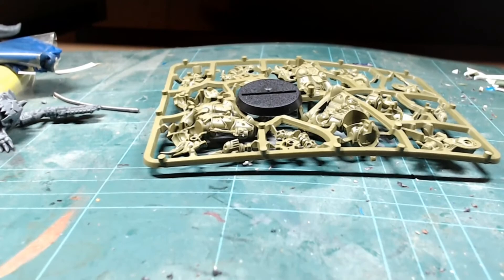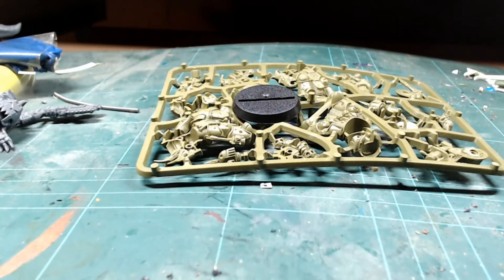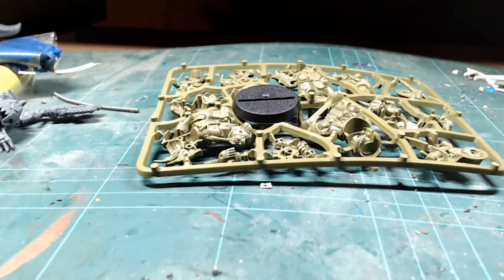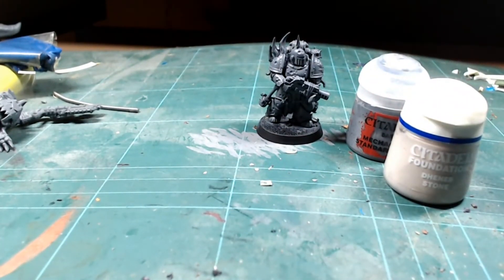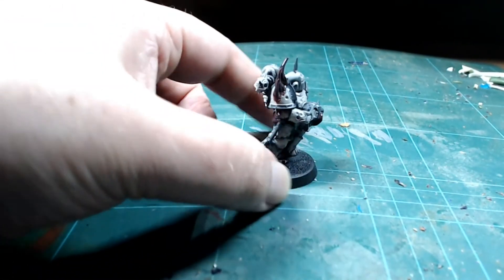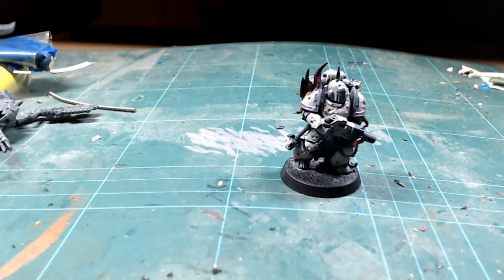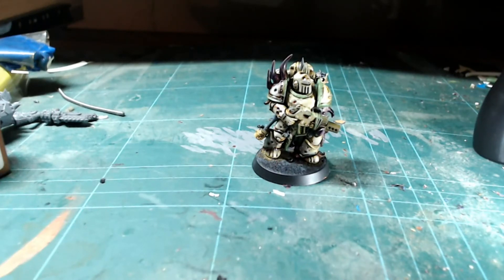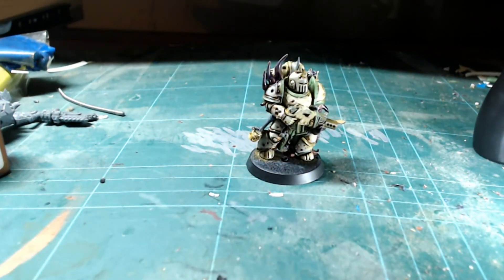Painting Death Guard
I take a break from sculpting to try out a paint scheme for death guard.